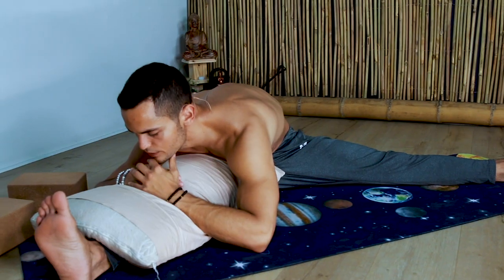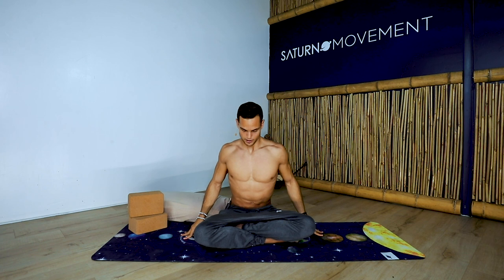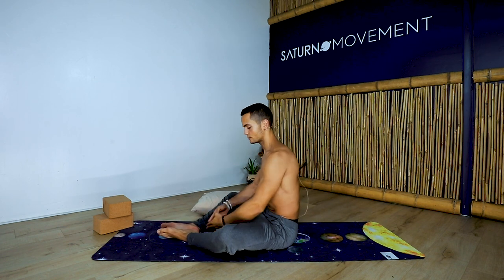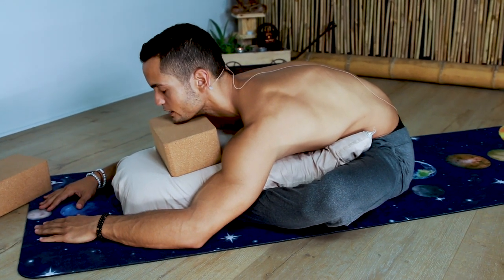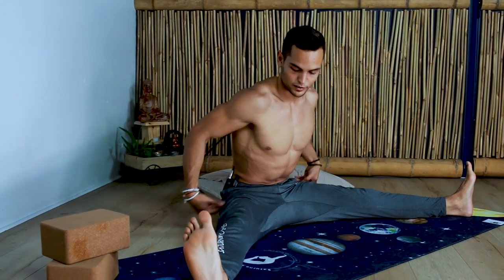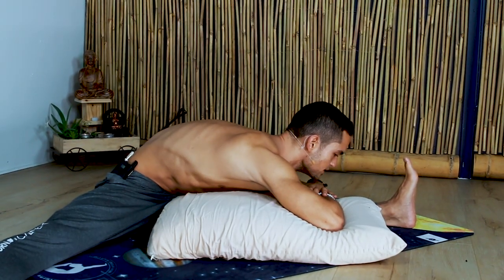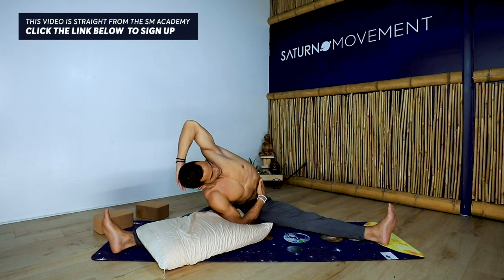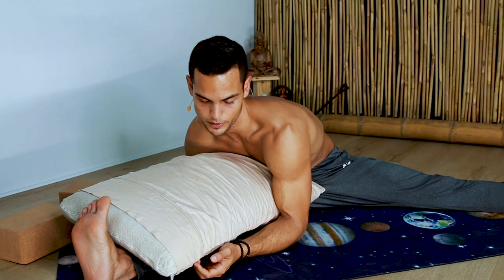10 Minutes Yoga Before Bed (Bedtime Yoga Routine for Deep Sleep)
Today is time to relax in this Yin Yoga practice. It is the perfect time to go within yourself and observe all the emotional gaps we all have. Don't run away from them, watch them mindfully and realize how every thought we have is as temporary as every breath we take. Let go of anything that doesn't serve you and allow to enter what really does.

I will see you all in your mat =) Namaste.

- INDEX -
1:06 - Yin Yoga Introduction
2:16 - Routine Start
3:07 - Breath & Intentions
3:51 - Poses
14:00 - SM Academy Overview
With Love,
💙The SM Team
✔️ Training Programs for Calisthenics, Yoga, Hand-Balancing, HIIT and Home-Training.
✔️ Training Lectures
✔️ The SM Music
✔️ Meditations